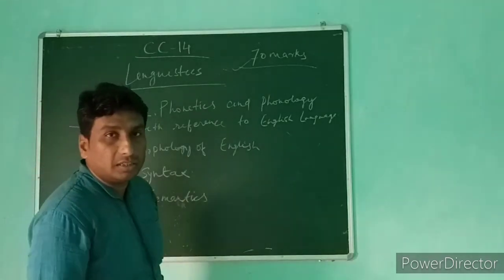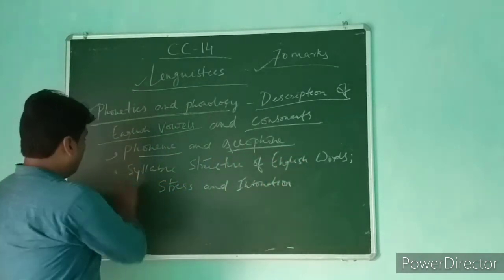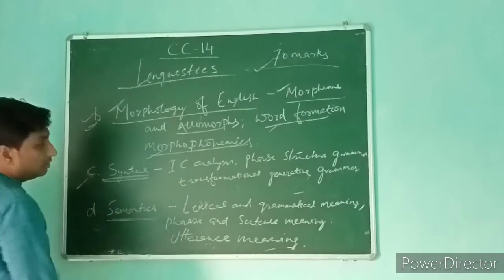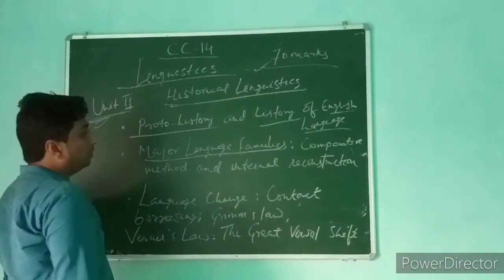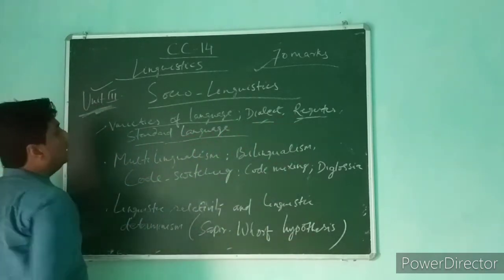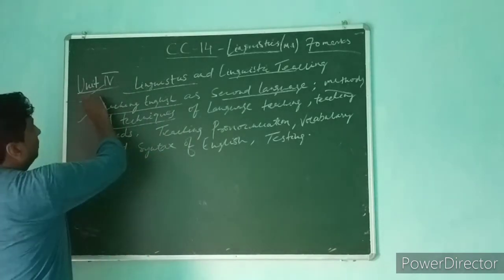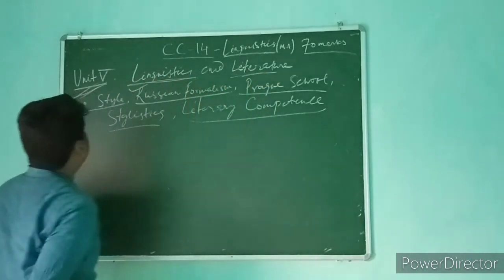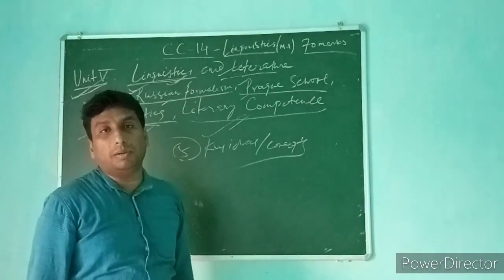Linguistics, M.A.(English) Syllabus Discussion (Full video)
LNMU, Patna University, DU, BHU, JNU , Linguistics Syllabus, M.A.(English)